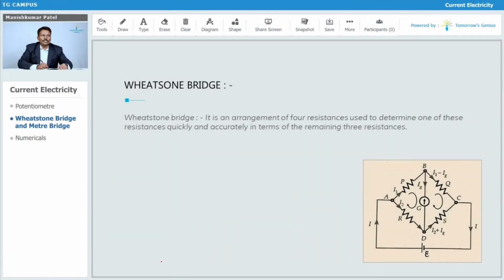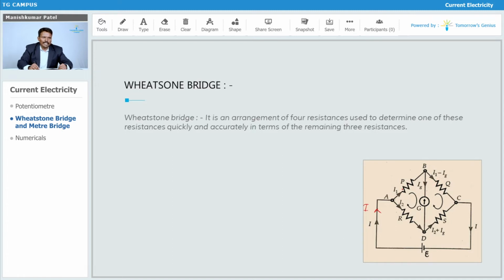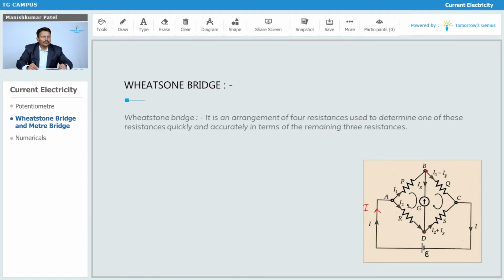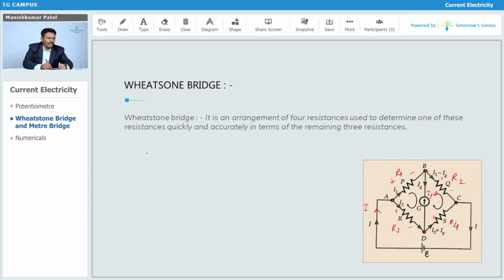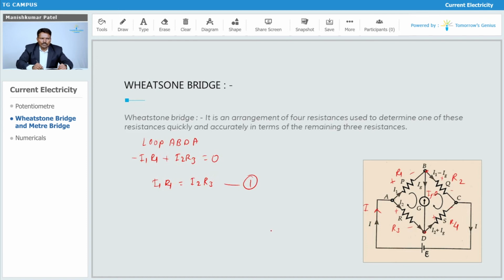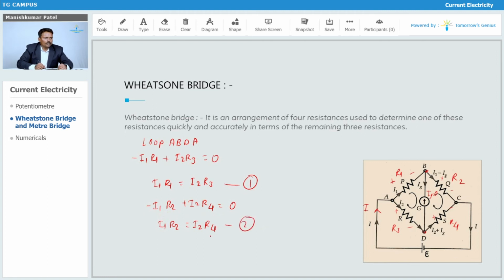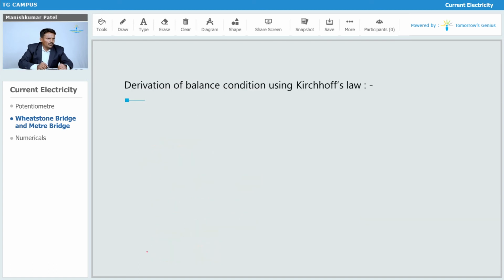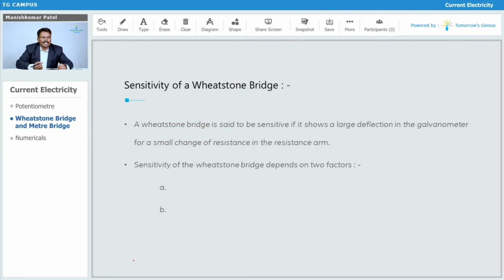Wheatstone Bridge | Current Electricity | JEE | NEET | Physics - TG Campus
In this video, you will learn about the Wheatstone bridge which is an arrangement of four resistances used to determine one of these resistances quickly and accurately in terms of the remaining three resistances. Learn more about CurrentElectricity with Tomorrow’s Genius. Let us make learning fun & create Tomorrow's Geniuses today with the best Faculties.